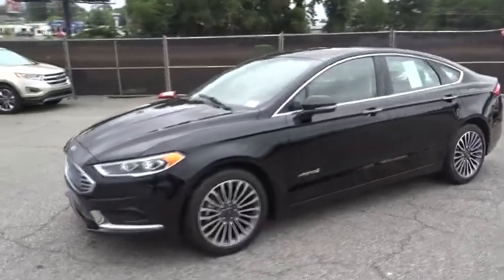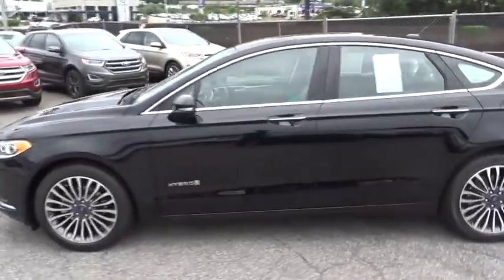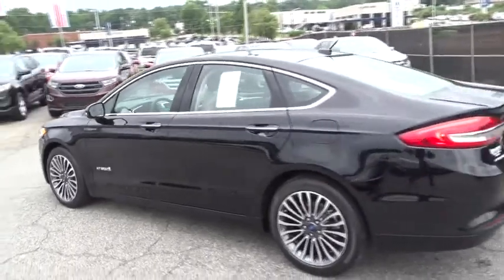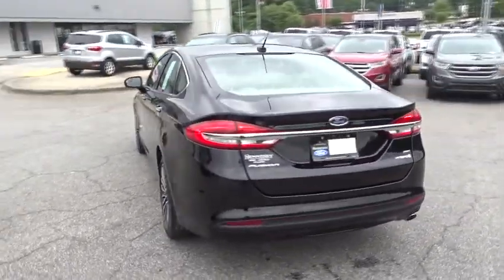2018 Ford Fusion Hybrid Atlanta, Marietta, Decatur, Johns Creek, Alpharetta, GA 8179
Shadow Black New 2018 Ford Fusion Hybrid available in Atlanta, Georgia at Hennessy Ford. Servicing the Marietta, Decatur, Johns Creek, Alpharetta, GA area.
2018 Ford Fusion Hybrid SE - Stock#: 8179 - VIN#: 3FA6P0LU1JR274142

Hennessy Ford
5675 Peachtree Industrial Blvd

We all drive. The 2018 Ford Fusion Hybrid lets you do it with a lot more style. This car comes standard with a capless fuel filler, integrated blind spot sideview mirrors, configurable daytime running lamps and LED taillamps. Inside, the 6-way power driver's seat and 4-way power passenger seat keep you comfortable, while 60/40 fold-down split rear seat-backs give you more room on the go. The Fusion Hybrid offers a multitude of features, including integrated front door storage, power door locks, intermittent/speed sensitive wipers, active noise control, hill start assist, remote decklid release, dome lamp and map lights, two 12-volt powerpoints, message center with trip computer, automatic halogen headlamps with courtesy delay, push button start, SmartGauge with EcoGuide and MyKey access. Under the hood, the Fusion Hybrids 2.0L iVCT Atkinson-cycle powertrain features an eCVT automatic transmission, 88kW electric motor and 1.4kWh lithium-Ion battery put power to your drive and are complemented by 17-inch sparkle silver-painted aluminum tires. This car comes standard with enhanced voice recognition communication and two 4.2in driver configurable LCD displays. It also offers a suite of safety features, including a rear-view camera, individual tire pressure monitoring, electronic stability control, LATCH system, child safety locks and post-crash alert.